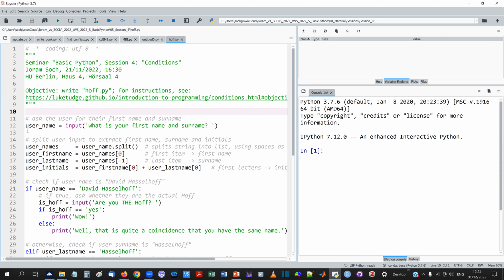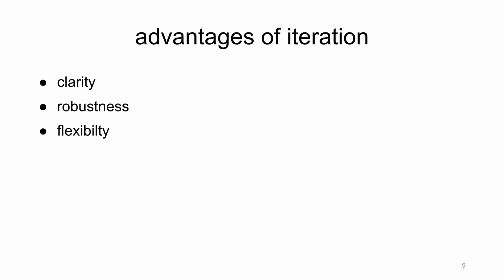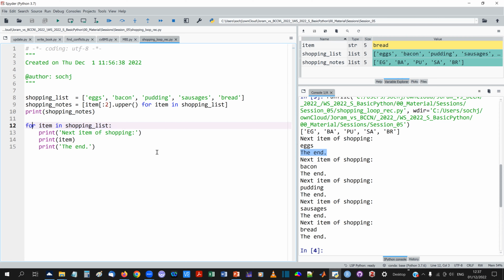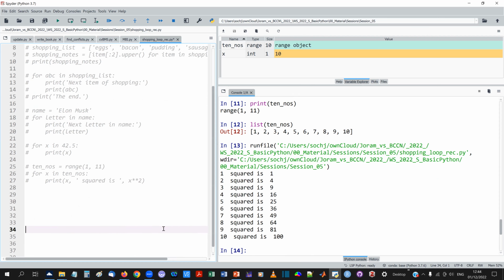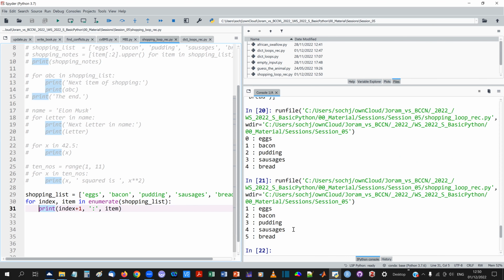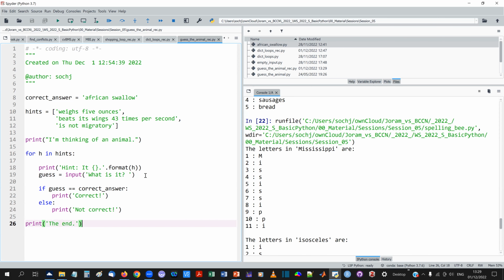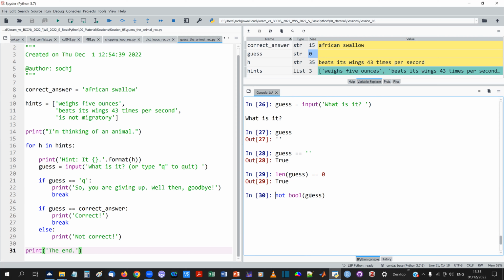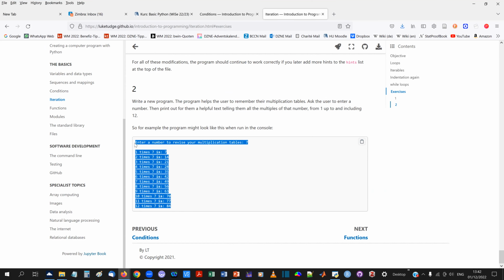Session 5: "Iteration" (Basic Python, WS 22/23)